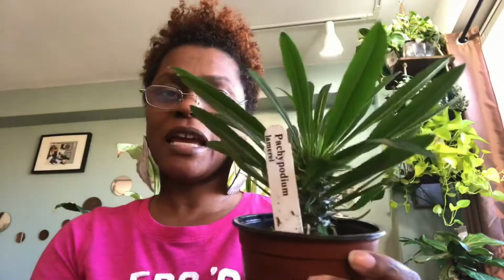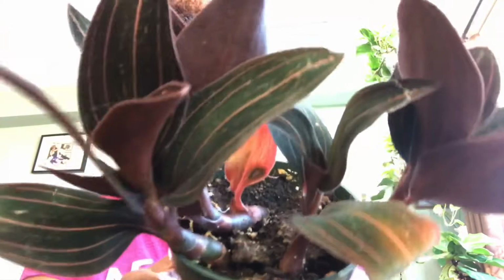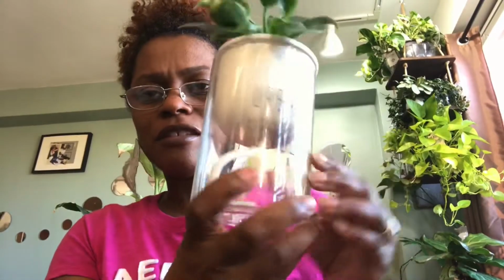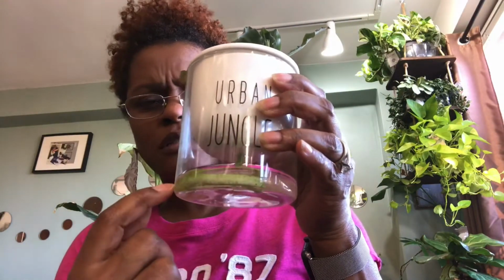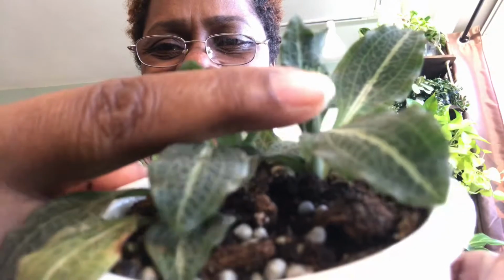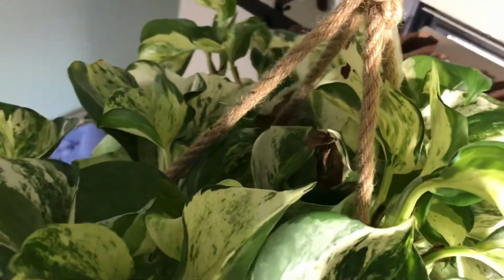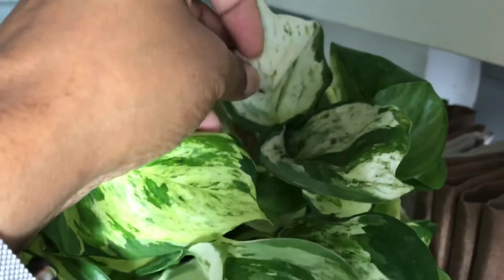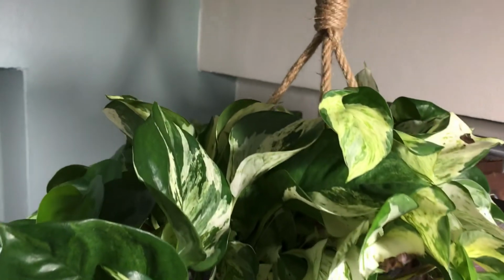Manjula Pothos Monstera Deliciosa String of Pearls & Lameri Plants | Easy Starter Care Decor Plants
These plants (manjula pothos, ludisia discolor, monstera deliciosa, string of pearls, and pachypodium lamerei) are some easy and great selection of plants for someone who is a beginner at plant parenting.  I hope that after you check out my video you find that one of these plants will be your starter plant.  Low Price; Easy Care, Trailing Plants for good decor

Monstera deliciosa 1 $11.99
Senecio rowleyanus 1 $10.99
Pachypodium lamerei 1 $10.99

Ludisia discolor - Jewel Orchid    1     $18.00